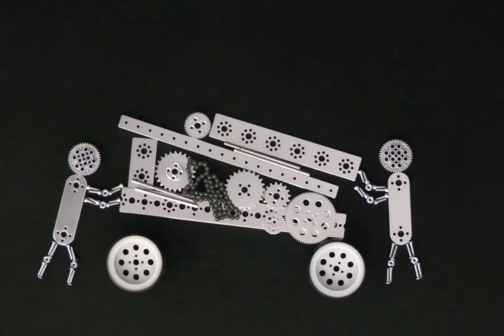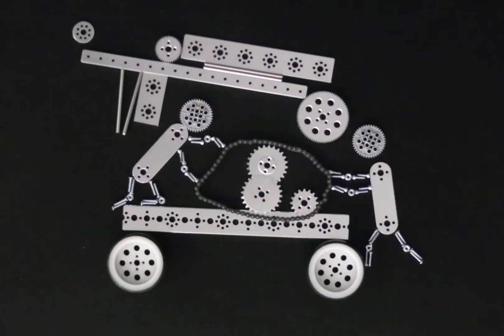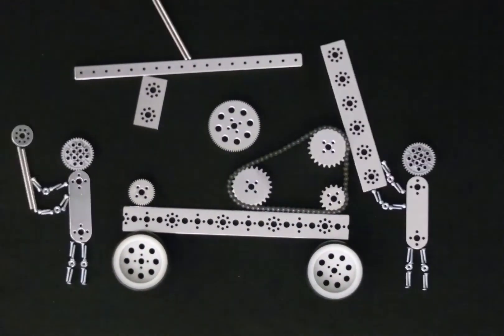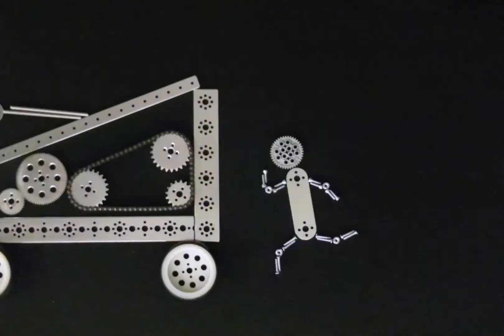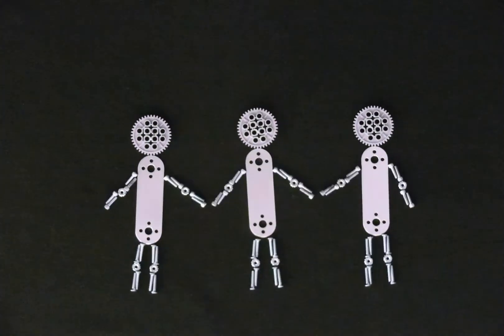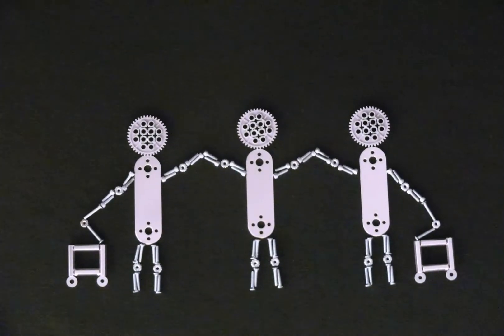Team 6002 Basilisks - 2015 Winner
FIRST Tech Challenge World Championship Promote Finalists Videos